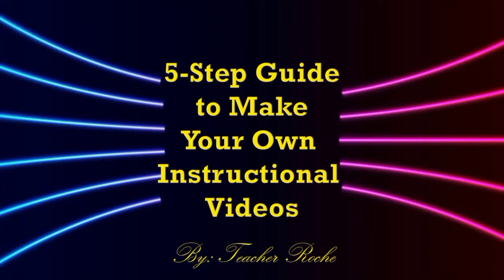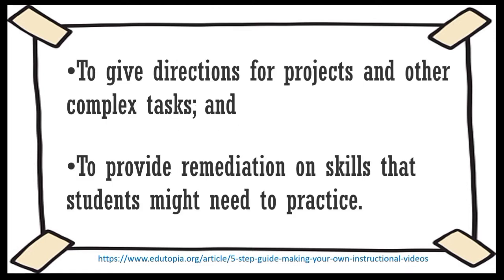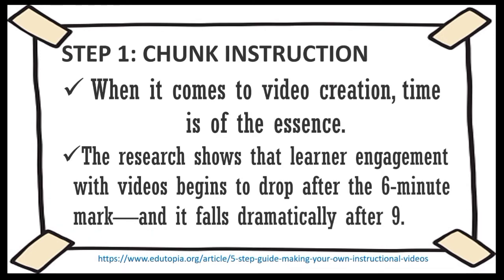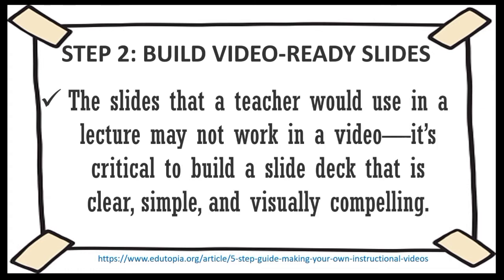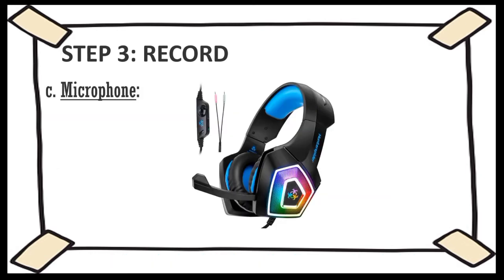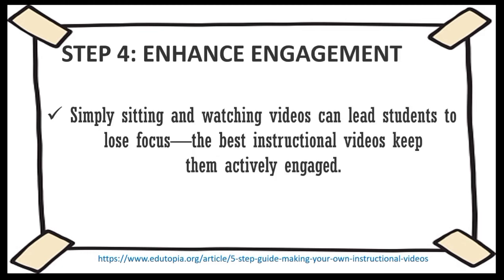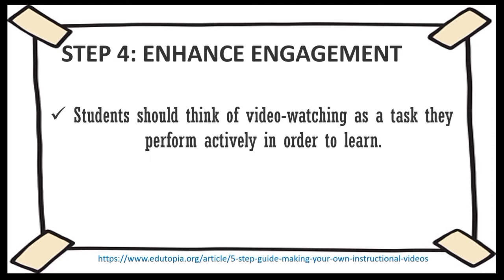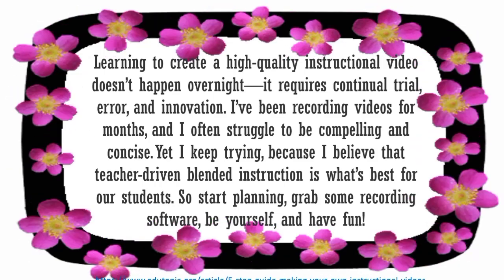5 easy steps to create INSTRUCTIONAL VIDEOS l as classroom teacher l Topic Idea for INSET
This video may help teachers in finding ideas for their In Service.Training... 5 steps in creating instructional videos. very easy. For DEPED family... @RutchTV @DepEdTV @DepEDTambayan @theschooloflifetv @TeachersAdda247